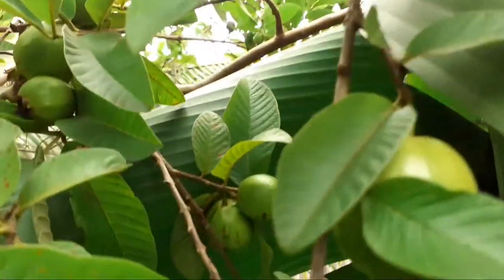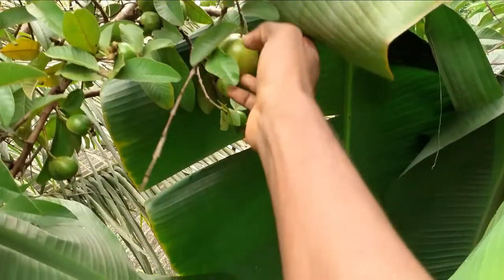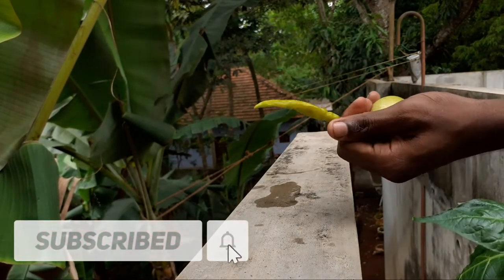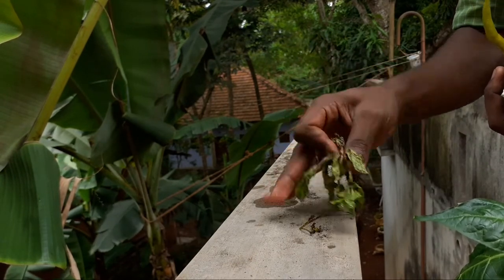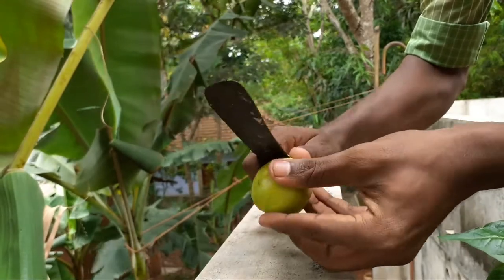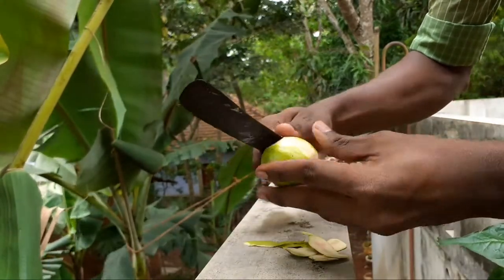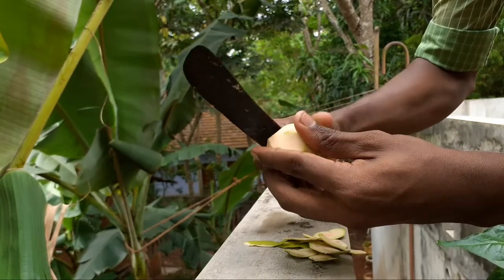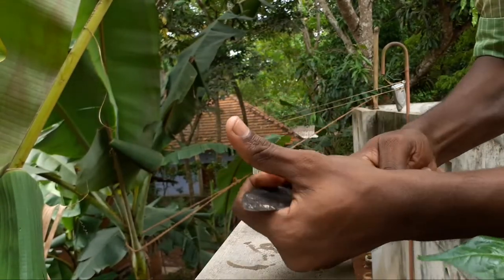Guava Fruit Juice|Home made Guava juice|jo4vlogs